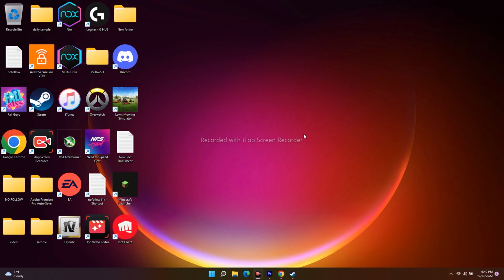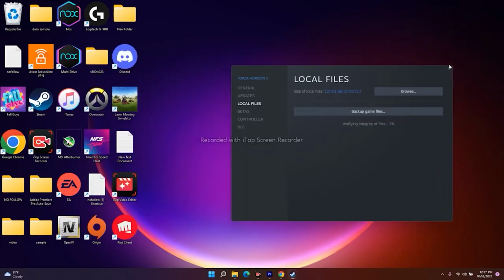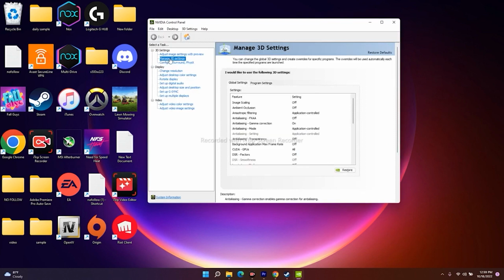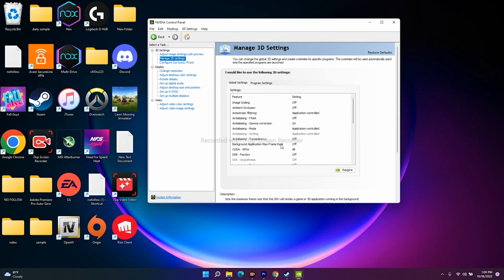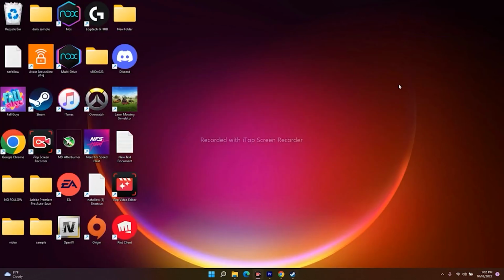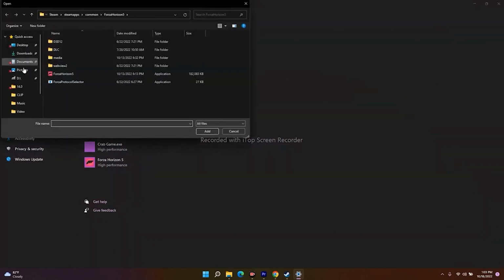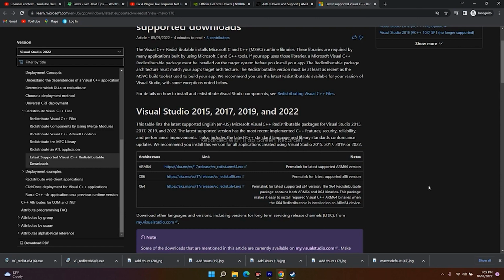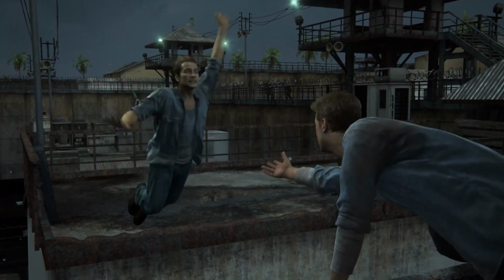How to Fix Uncharted: Legacy of Thieves Crashing at Startup, Not Launching, Black Screen & Freezing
UNCHARTED: Legacy of Thieves Collection is a newly released video game that includes UNCHARTED 4: A Thief’s End and UNCHARTED: The Lost Legacy remastered for PS5. This single-player action-adventure video game is going really well but somehow the startup crashing issue or the game not launching issue is bothering a lot of players. If you’re facing Fix Uncharted: Legacy of Thieves Crashing at Startup, Not Launching, Black Screen & Freezing .
Almost every new game does come with several issues like crashes, black screen, lags, FPS drops, other bugs & glitches whatsoever. The chances are quite high that even the console device may have some issue that can eventually trigger or conflict glitches with the games. Luckily, there are a couple of possible workarounds mentioned below that should gonna help you out. If you’re also one of the victims then you can follow this troubleshooting guide to fix it.

THIS VIDEO ALSO ANSWER FOLLOWING QUESTION :
Fix Uncharted: Legacy of Thieves
Fix Uncharted: Legacy of Thieves Not Launching issue
Fix uncharted : Legacy of Thieves Black Screen
Fix Uncharted : Legacy of Thieves Freezing and Stuttering
Fix Uncharted: Legacy of Thieves Collection Stuck on Loading Screen
Fix Uncharted: Legacy of Thieves Collection